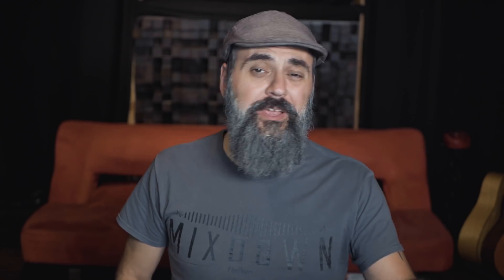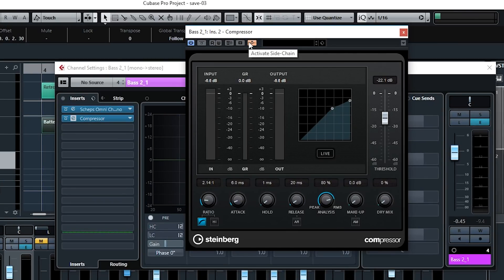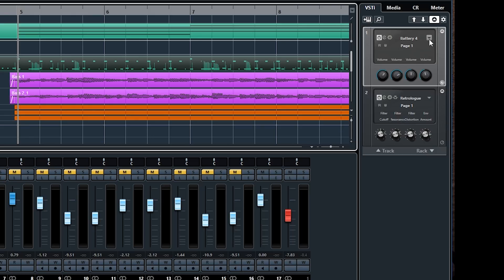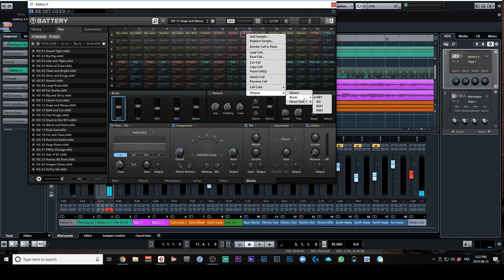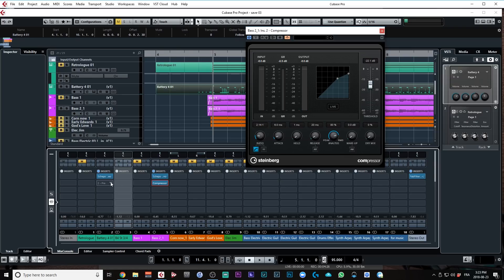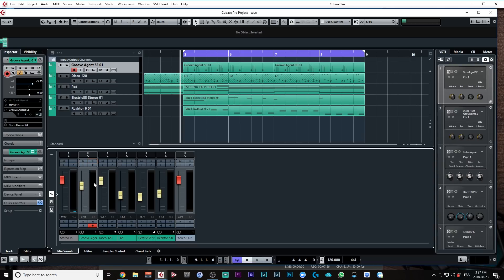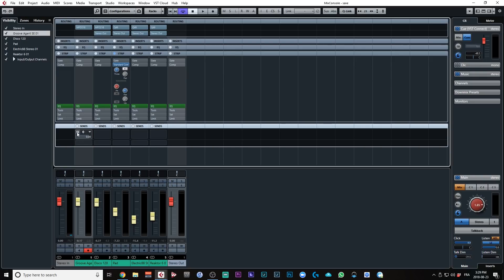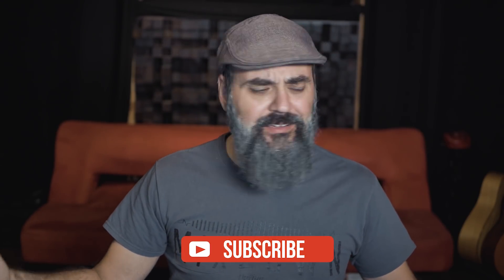How to use SIDECHAIN with VST INSTRUMENTS in CUBASE 9.5